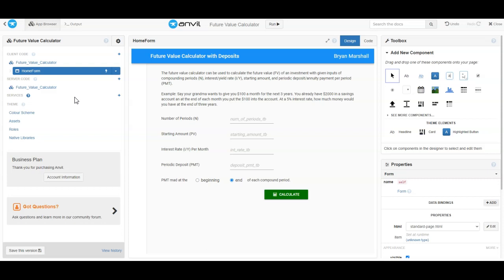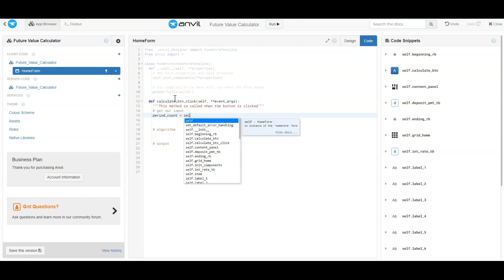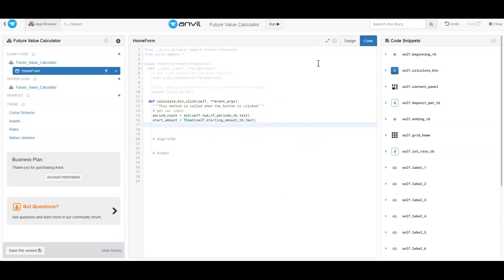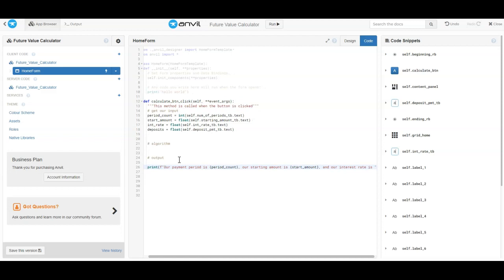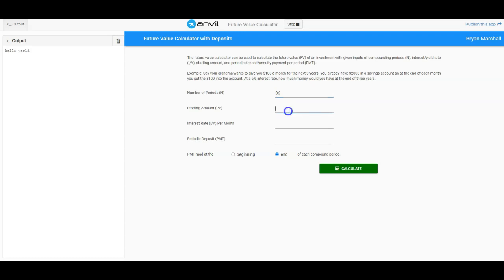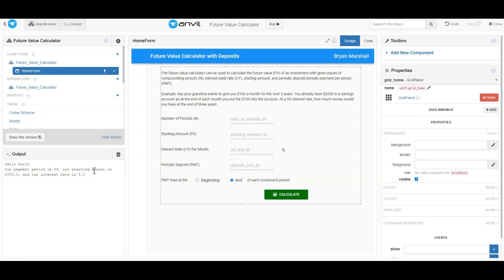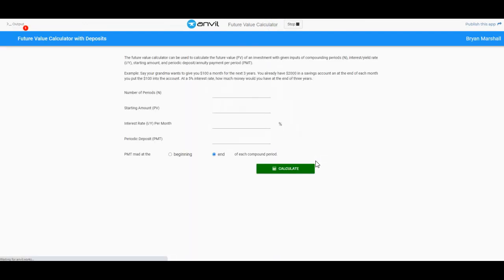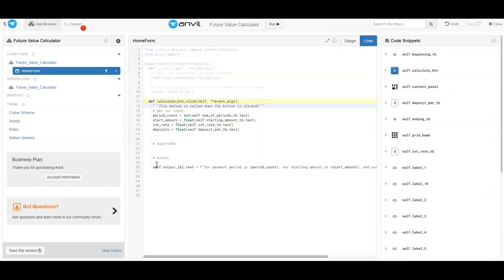Anvil - Button Clicks and Text Properties